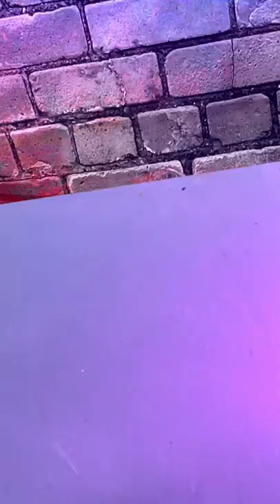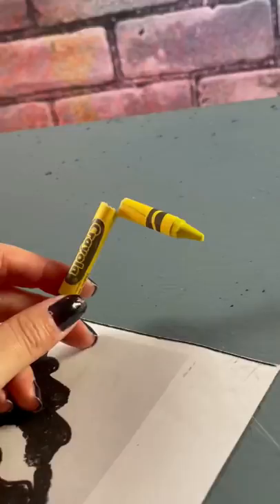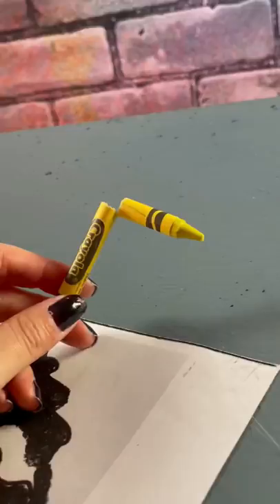Life Changing Crayon Hack 🖍